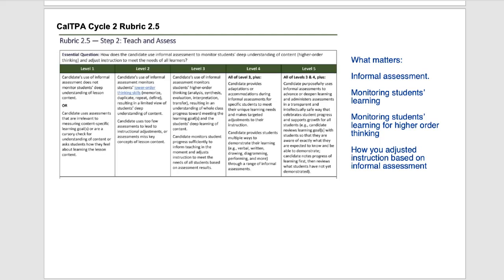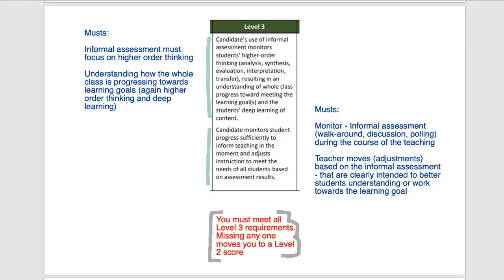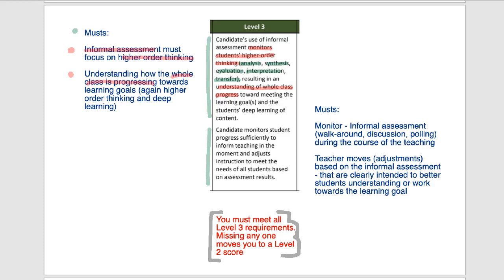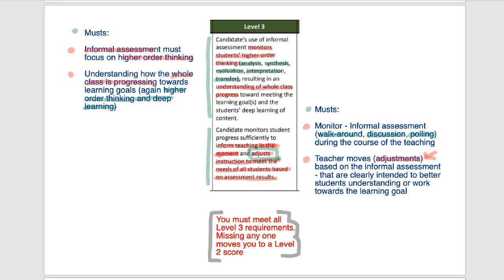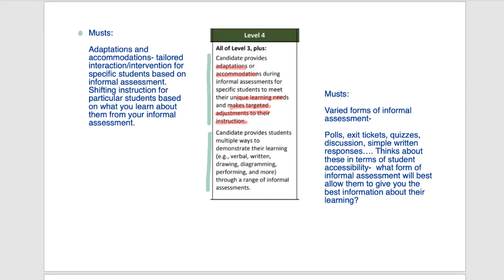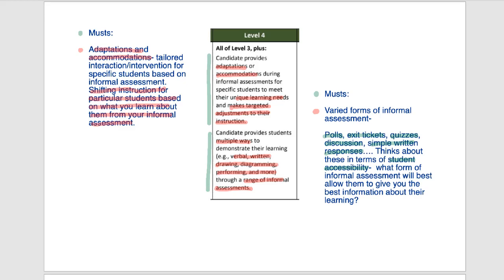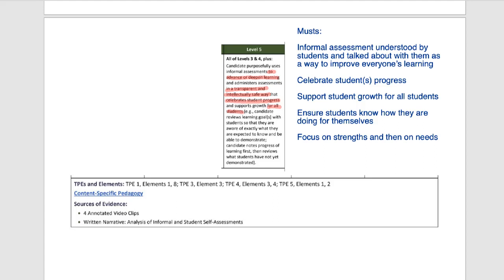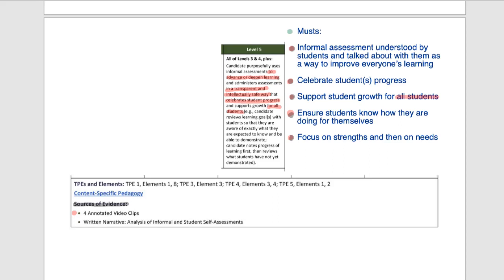CalTPA Cycle 2 Rubric 2 5